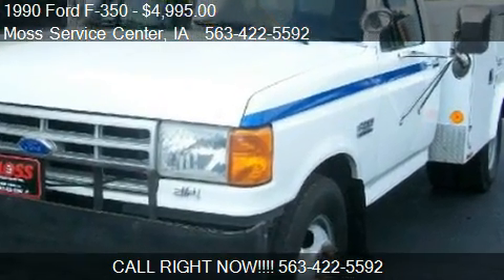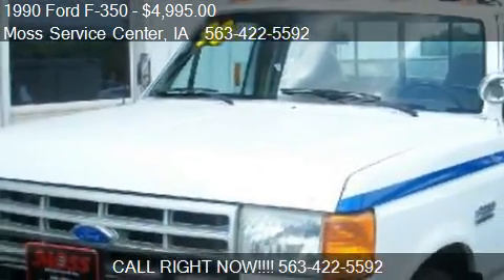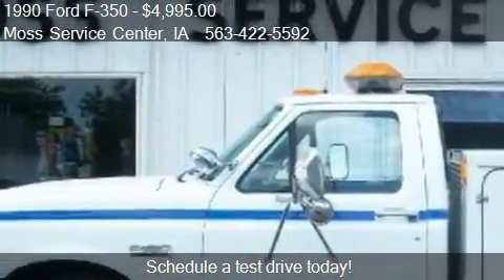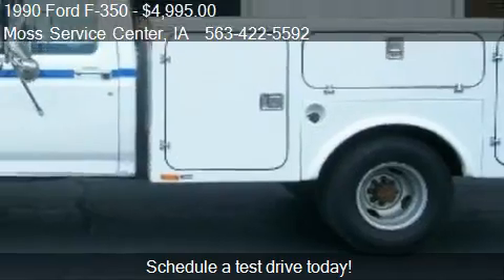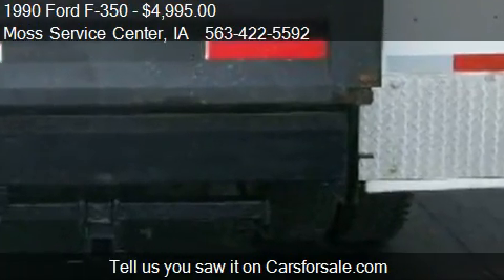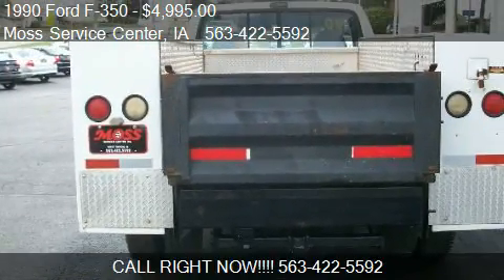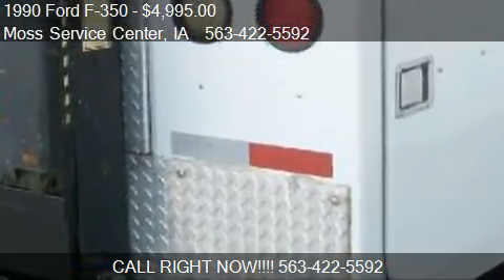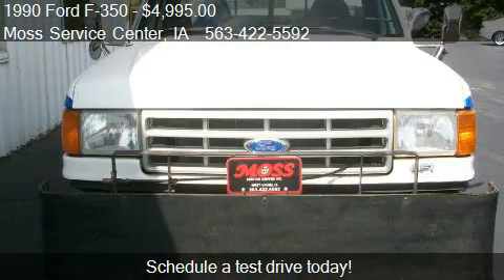1990 Ford F-350 for sale in West Union, IA 52175 at the Mos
This 1990 Ford F-350  is for sale in West Union, IA 52175 at Moss Service Center.
Engine: 8CYL 5.8L
Transmission: AUTO
Color: White
Mileage: 39202
Contact Moss Service Center 610 Highway 150 South West Union, IA 52175 to test drive this 1990 Ford F-350  today.